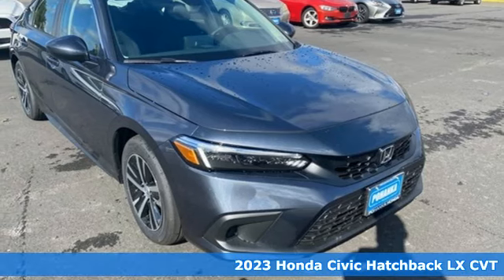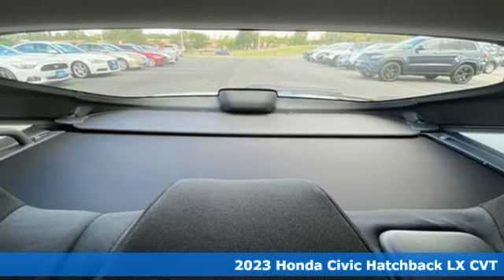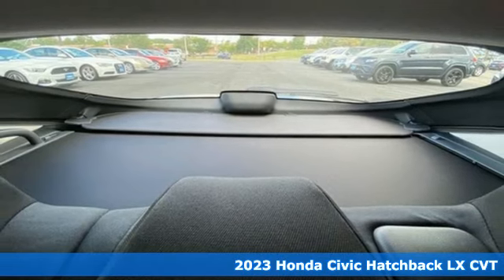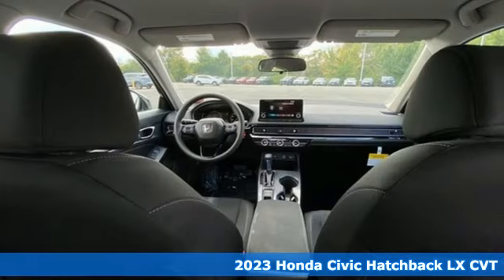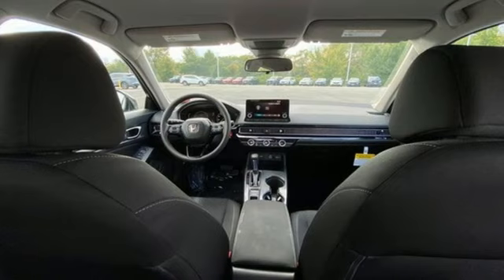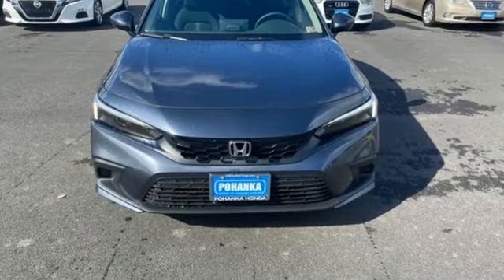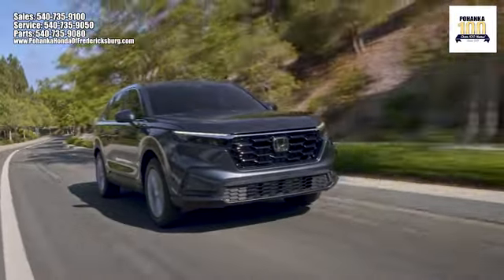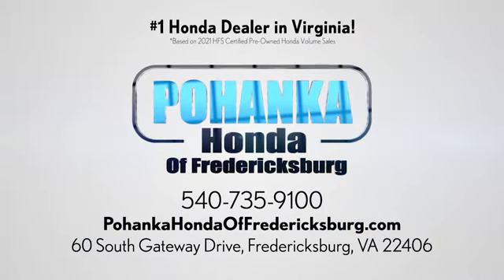New 2023 Honda Civic Fredericksburg VA Richmond, VA FPE024881 - SOLD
Year: 2023
Make: Honda
Model: Civic
Trim: LX
Engine: 2.0L I4 DOHC 16V
Transmission: CVT
Color: Gray
Interior: Black
Stock #: FPE024881
VIN: 19XFL2H52PE024881
Meteorite Gray Metallic 2023 Honda Civic LX FWD CVT 2.0L I4 DOHC 16V 30/38 City/Highway MPGbrbrbrWe make every effort to provide accurate information but please verify options and price with management before purchasing. All vehicles are subject to prior sale. All financing is subject to approved credit. Dealer installed options are additional. Stock photo colors, options and trim levels may vary. Not responsible for typographical errors. Published prices subject to change without notice to correct errors and omissions or in the event of inventory fluctuations. Vehicle offers/prices & internet price quotes valid for 48 hours from initial posting date, subject to change by dealer/manufacturer without notice. Vehicles may be in transit to dealer. Vehicle photos may not match exact vehicle. Please call to confirm availability status. All prices exclude taxes, title, license, and dealer processing fee of $989.00. NHTSA Government 5-Star Safety Ratings are part of the U.S. Department of Transportationa€TMs New Car Assessment Program Model tested with standard side airbags (SAB). **Based on model year EPA mileage ratings. Use for comparison purposes only. Your mileage will vary depending on driving conditions, how you drive and maintain your vehicle, battery pack age/condition, and other factorS.

Address:
60 South Gateway Drive